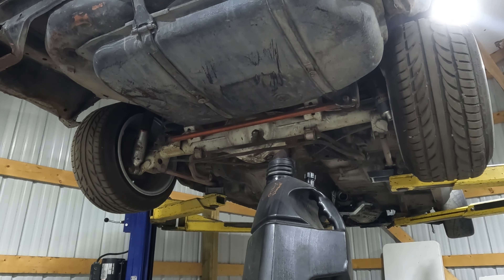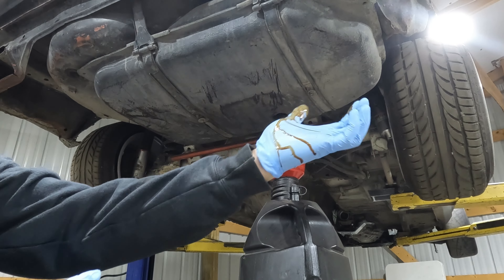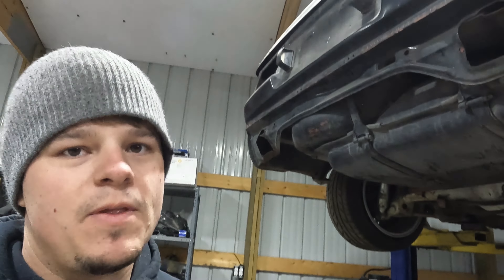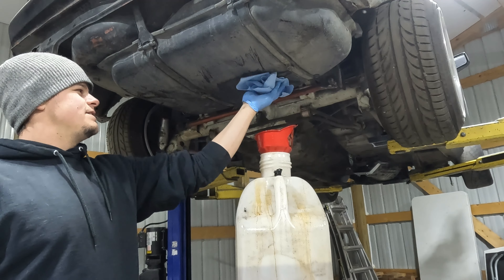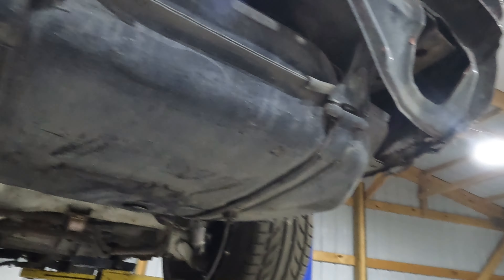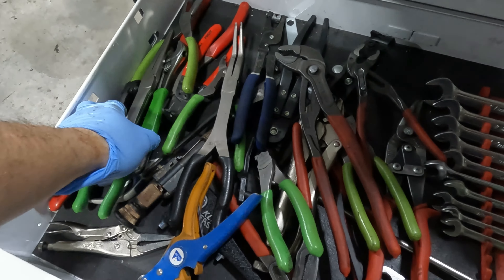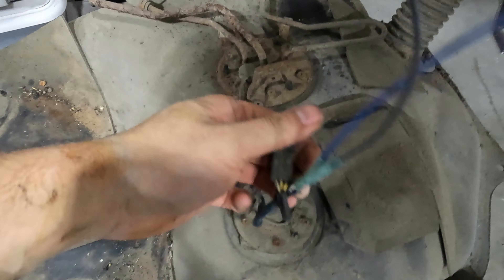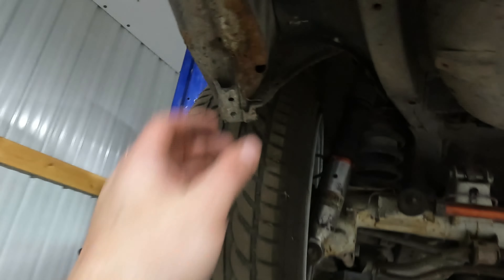AE86 Corolla Build Ep 3- RANCID GAS SPILL DISASTER!!!!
Today Sheldon makes the mess of a lifetime in his shop lol